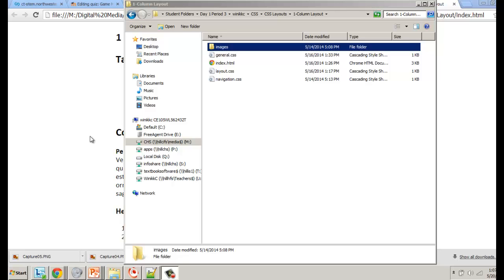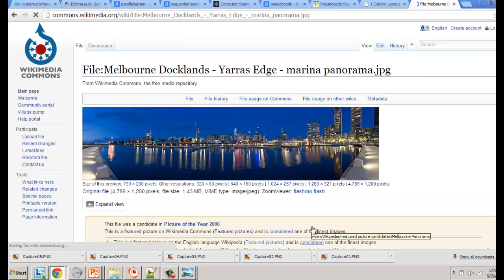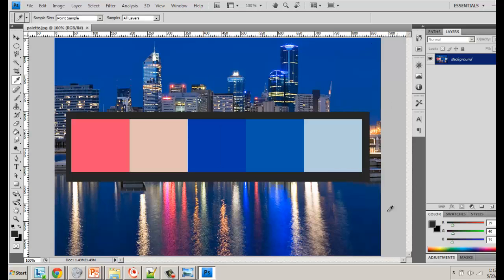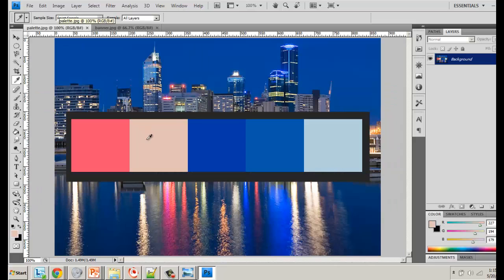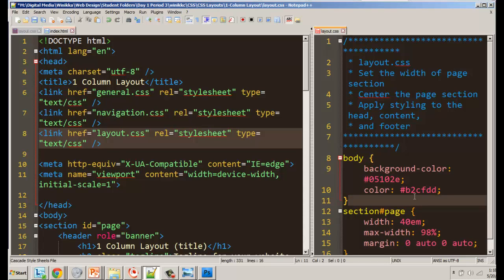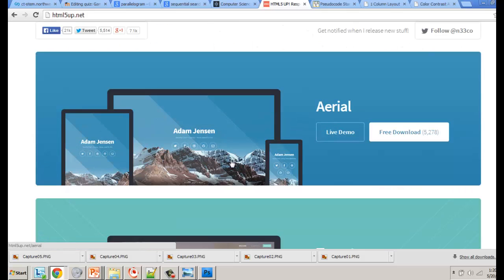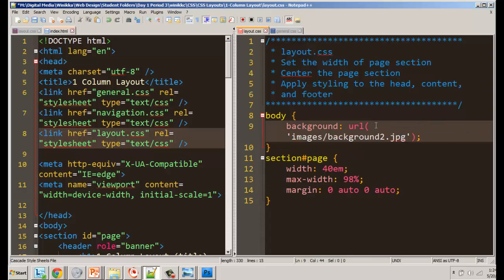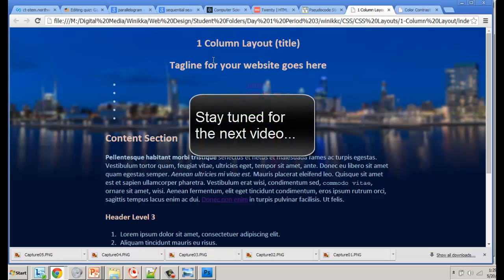Style an HTML5 1-Column Template Part 2 - The Banner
This is the 2nd part of a long tutorial where I show you how to set a large banner behind the header like many of the responsive designs that are being produced. We take a banner graphic and pull colors from the banner and make it so the banner transitions seamlessly to the background color. Then we position it in the center top and begin styling the header element.